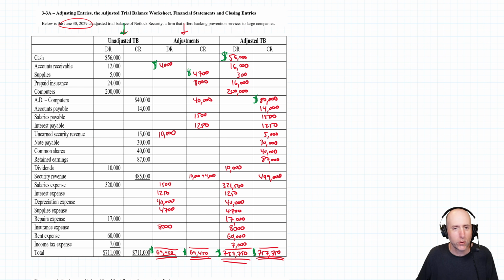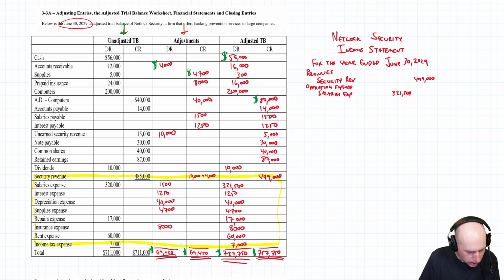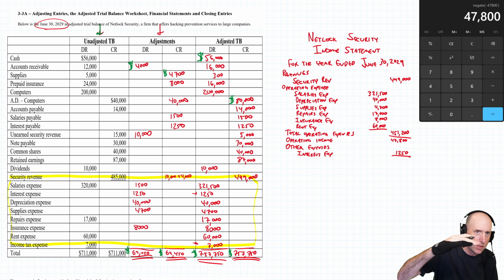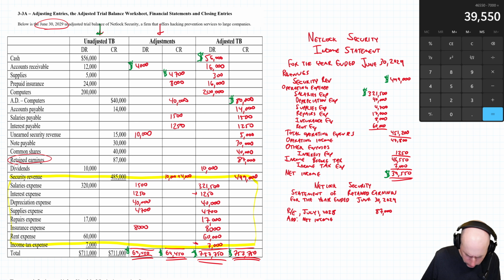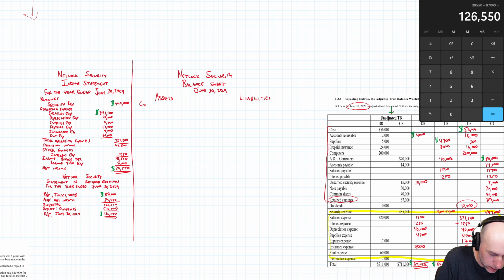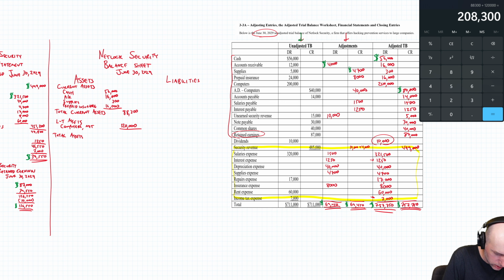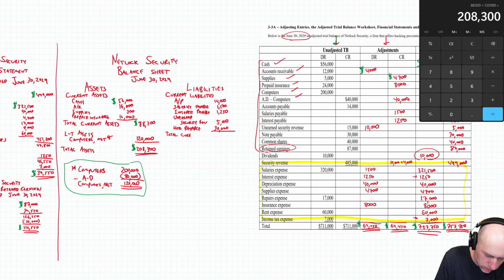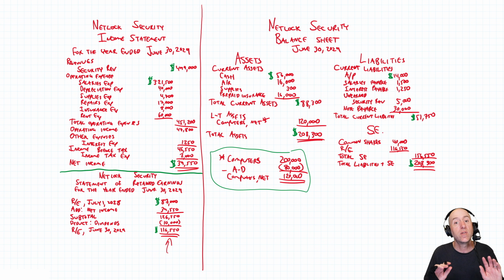FA16 – Preparing Financial Statements - Comprehensive Accounting Problem (Part 3 of 4)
📊 Module Overview (FA12–FA17):
Learn how to record adjusting entries for prepaid insurance, depreciation, accruals, and unearned revenues. This module also covers how to prepare an adjusted trial balance and complete the accounting cycle with closing entries.